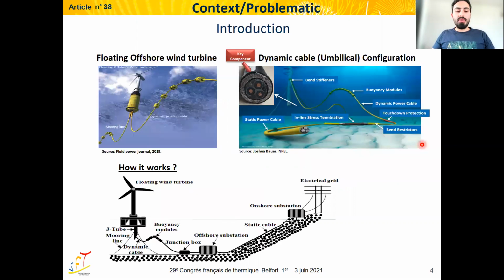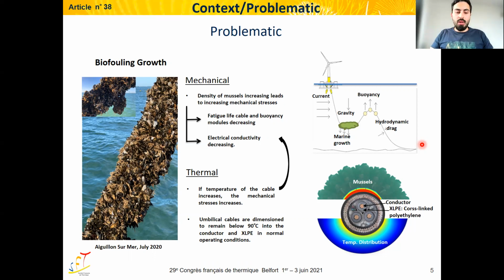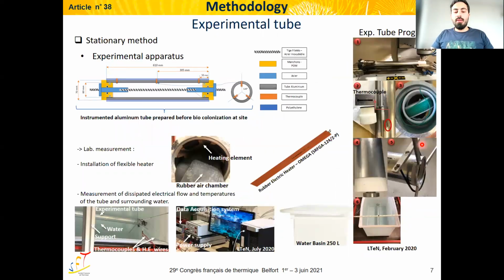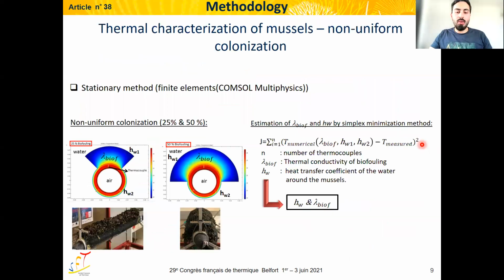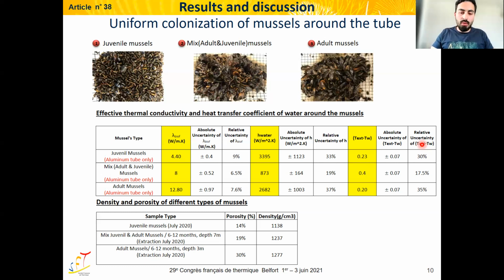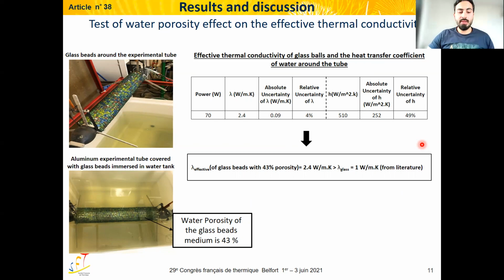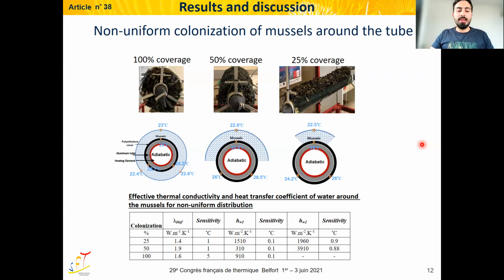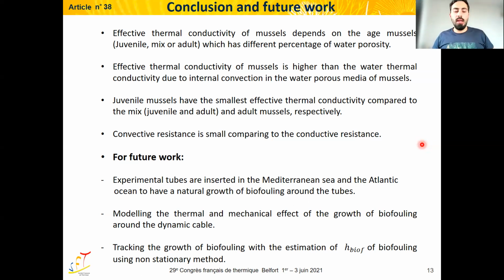Présentation de Z. MAKSASSI - Projet WEAMEC "BIODYTHERM"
"Thermal characterization of biofouling around a dynamic submarine electrical cable"

29e Congrès français de thermique Belfort 1er – 3 juin 2021
Par Ziad MAKSASSI (1,2), Bertrand GARNIER (1), Ahmed OULD EL MOCTAR (1), Franck SCHOEFS (2)
(1)Université de Nantes, CNRS, Laboratoire de thermique et énergie de Nantes, LTeN, UMR 6607
(2)Université de Nantes, Institut de Recherche en Génie Civil et Mécanique, GeM, UMR CNRS 6183